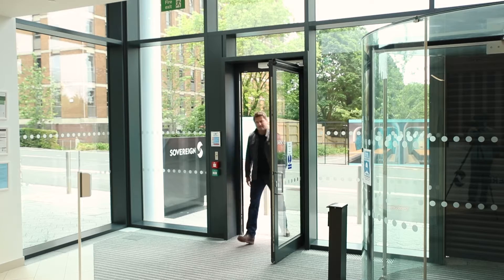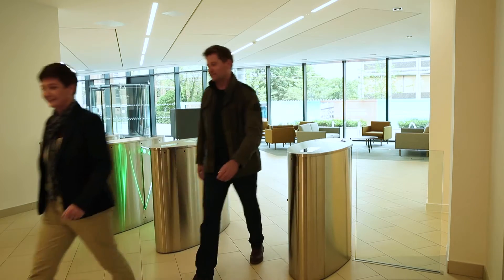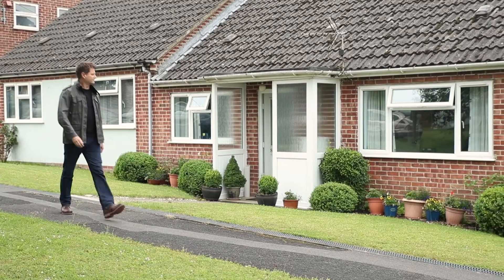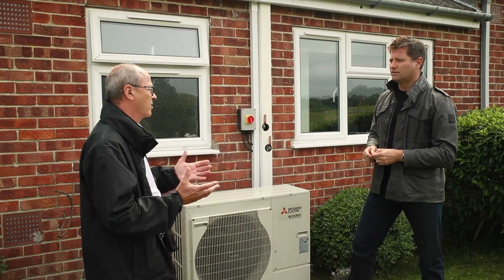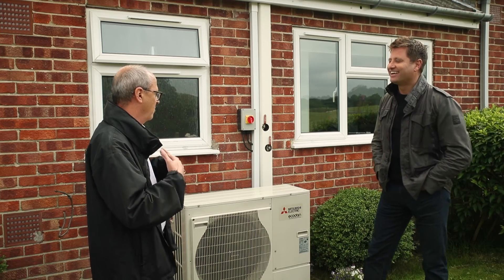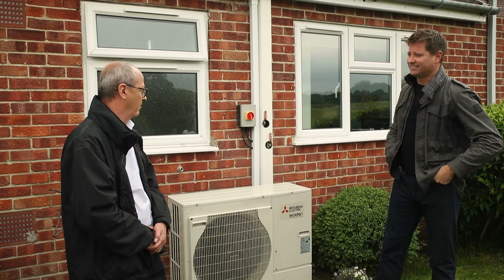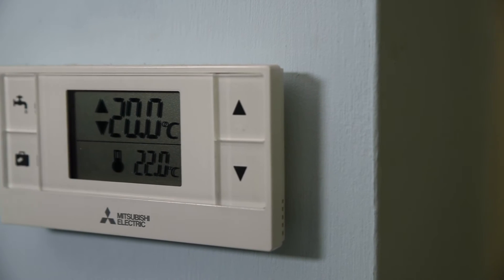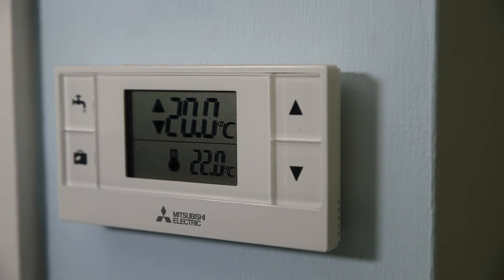George Clarke visits Sovereign Housing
George Clarke visits Sovereign, one of the UK's leading housing associations, to find out they're using renewable heating technology to benefit their residents and reduce our impact on the environment.

George talks to Carol Delaney, Sovereign's Property Services Director about improving comfort levels, reducing fuel bills, and their "Homes and Place' strategy, to make all their resident homes carbon neutral by 2050.

Kim Faulkner from Faulkner Heating, Sovereign's local heating contractor, explains how Mitsubishi Electric's Ecodan, air source heat pump can be simply retrofitted to off-gas, social housing properties.

Sovereign resident, Anne Budd, describes living with Ecodan and the improved comfort levels she experiences compared to her old electric storage heaters. She also shares her story of the financial and the carbon emissions savings she now enjoys after switching to Ecodan.